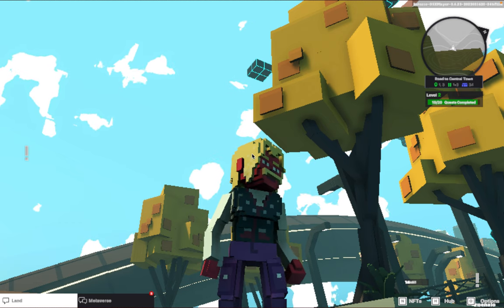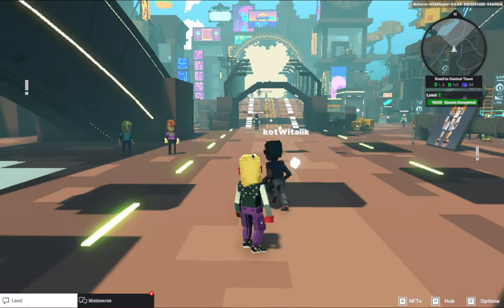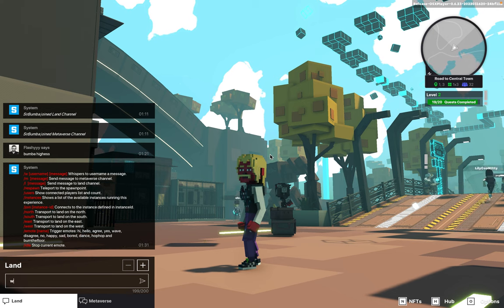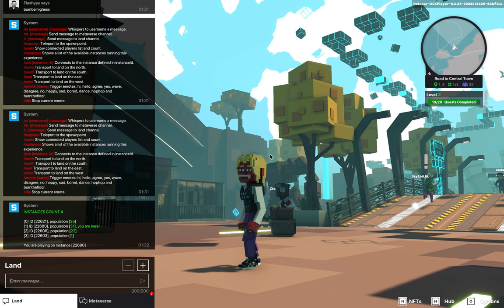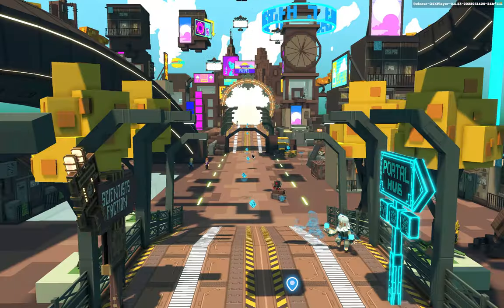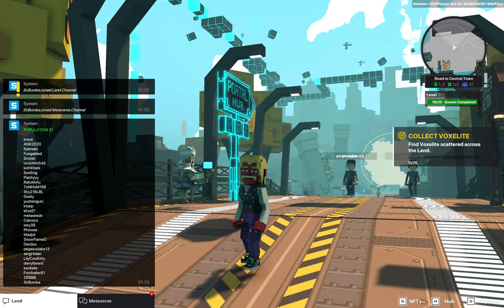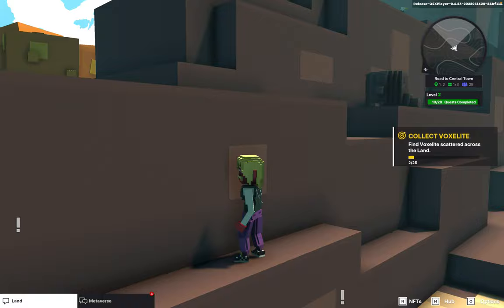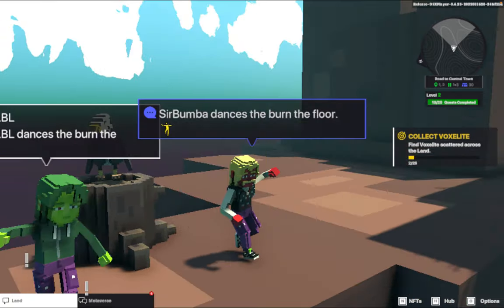The Sandbox Game - How to join lobbys/instances quick tutorial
Today we take a quick look on how to link up with your friends and join a particular lobby/server.. which in sandbox is called an INSTANCE

Join me as we learn to navigate thru the Metaverse.. as we await the grand opening of Llama Land!!